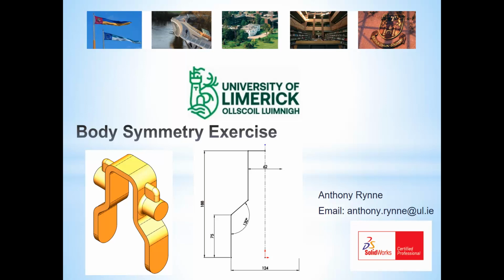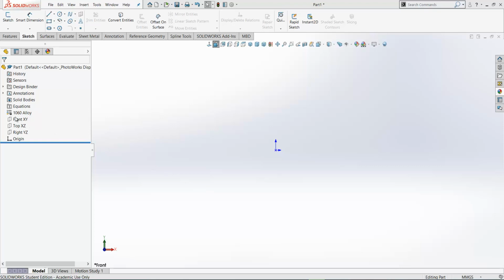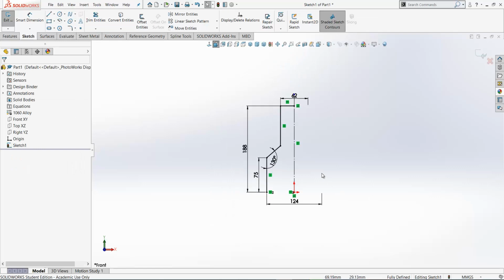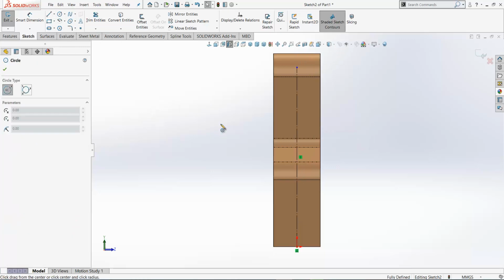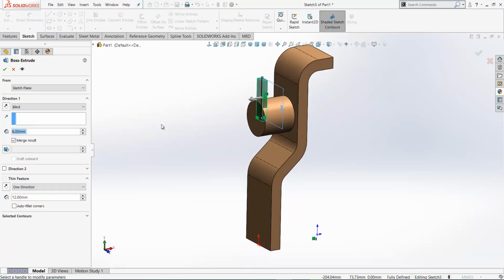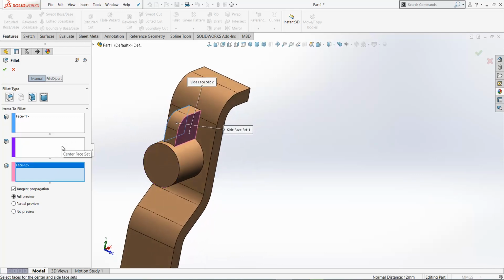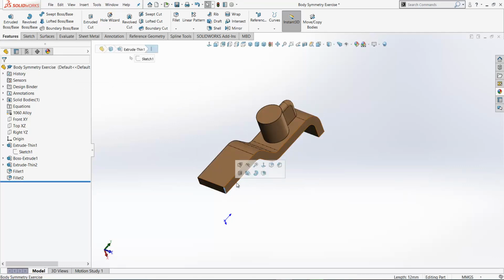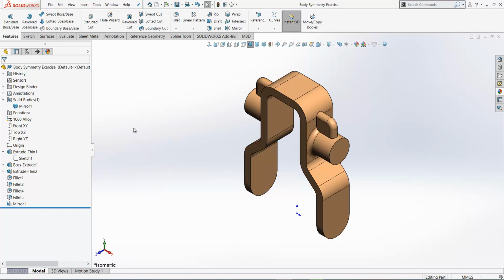Body Symmetry Exercise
This video shows you how to create thin feature extrusions from open sketch profiles where depth and thickness dimensions are captured and where internal sketch vertices can be automatically filleted. The exercise makes maximum use of symmetry in the sketch and symmetry in the feature (Mid Plane end condition). The full round fillet option to create a tangent surface between three adjacent faces is demonstrated as is the facility to extrude in two directions at the same time using different end conditions. The Mirror Body option is used to complete the second half of the model.